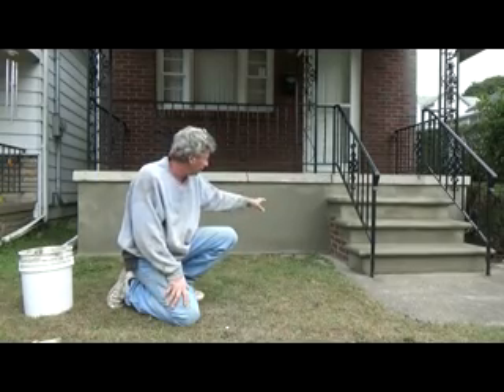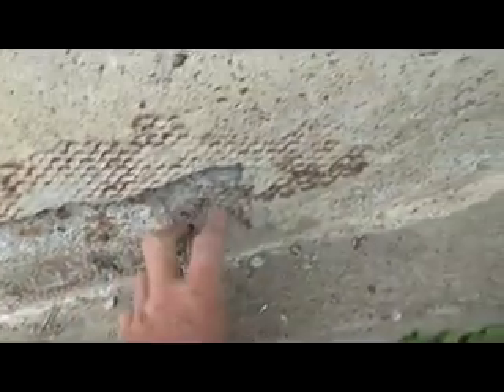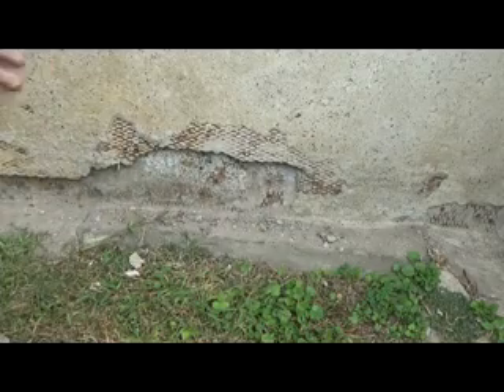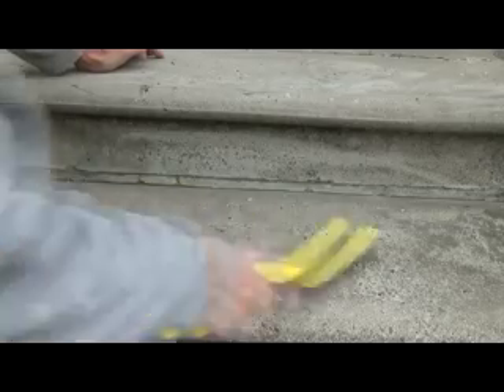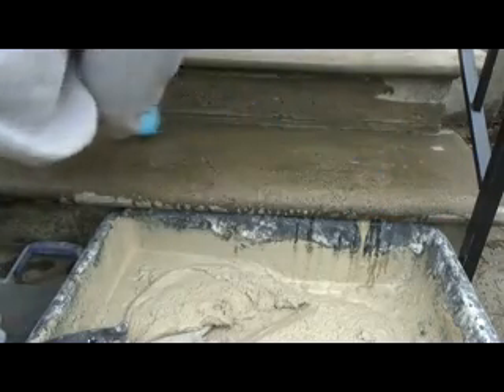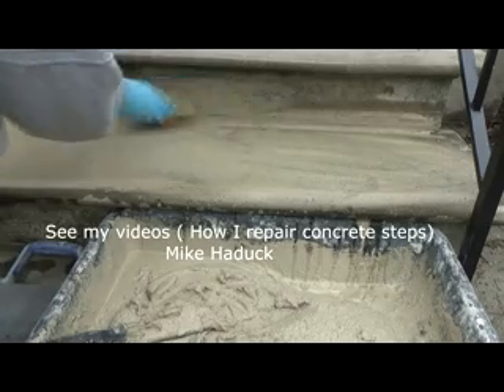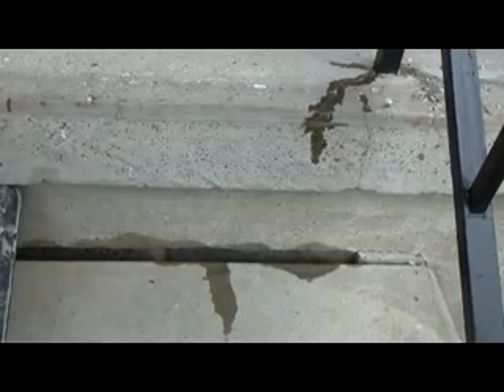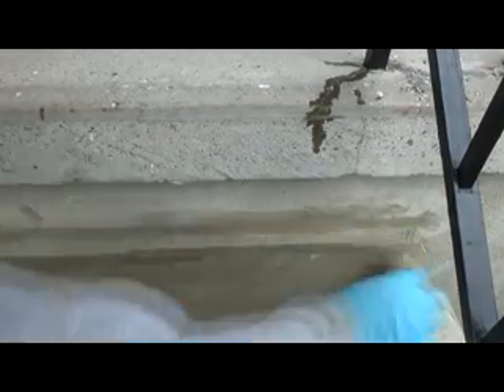FOUNDATION REPAIR (part 4) Mike Haduck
I show another porch and steps in Pennsylvania that need a little patching up, these videos are meant to show a simple way of improvement in foundation repair. All my videos are my ways and ideas, I always suggest anyone doing any type of work to consult professional help/